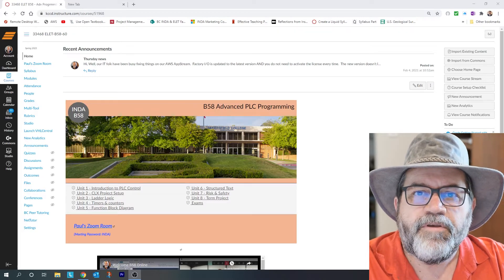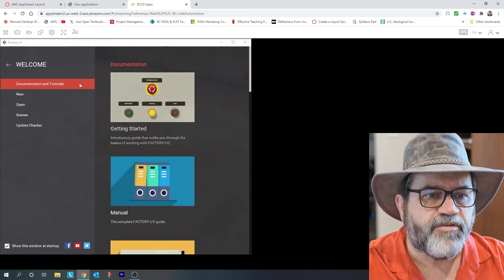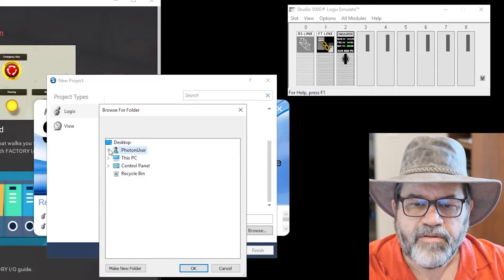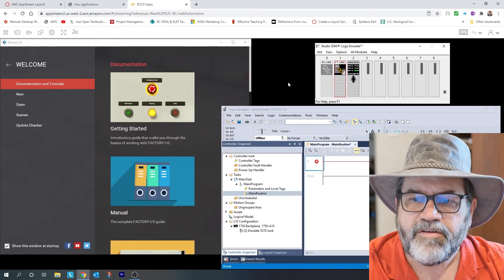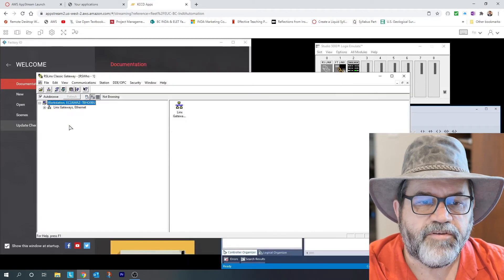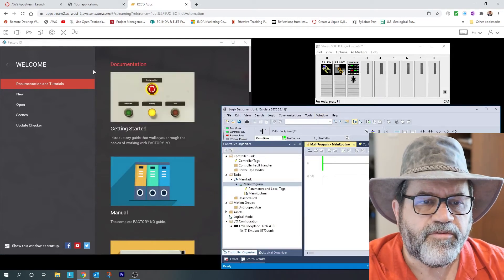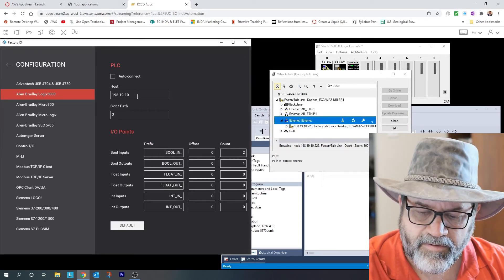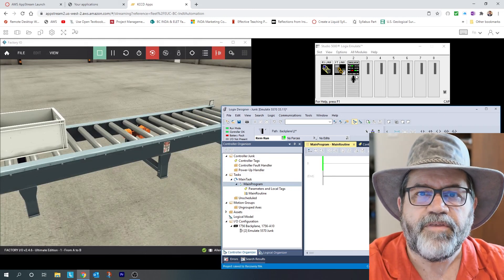AWS software talking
Before you can do any programming, you need to have Studio 5000, Emulate, and Factory I/O running and talking to each other.